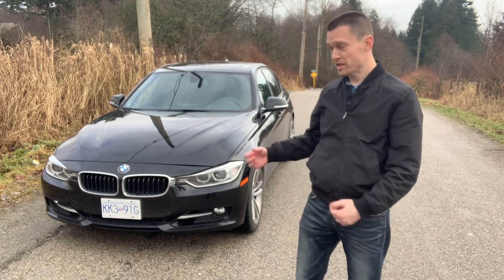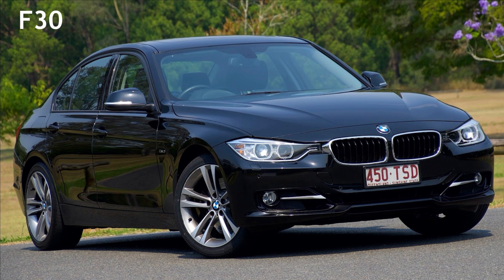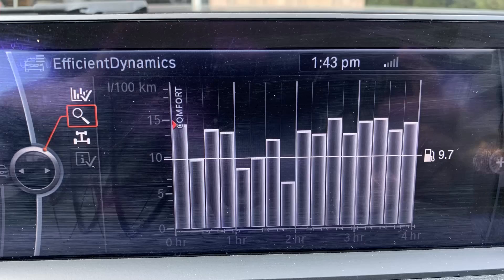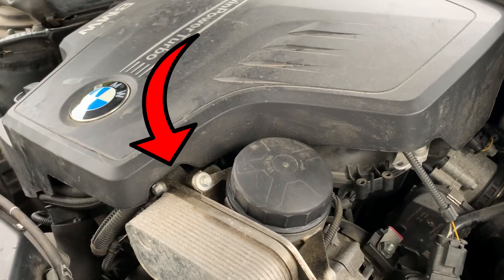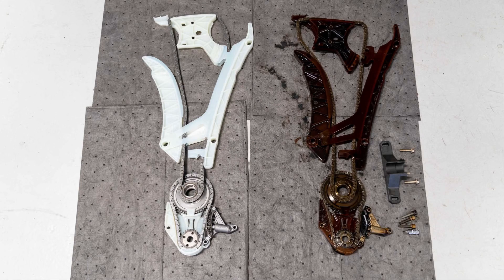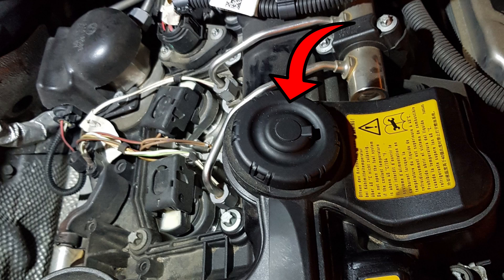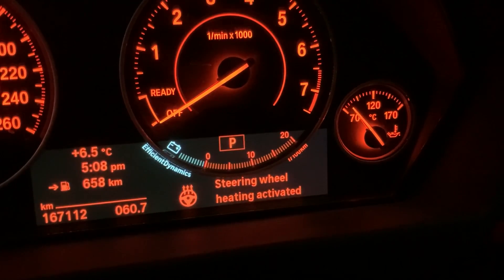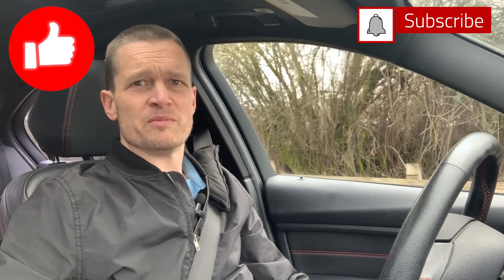Introducing: BETTY! | 2013 BMW F30 328i X-Drive Long Term Owner’s Review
Long term review of my 2013 BMW 328i X-Drive.
Questions answered:
1. What is an F30?
2. What are some common issues/quirks with the F30?
3. What should you own one?